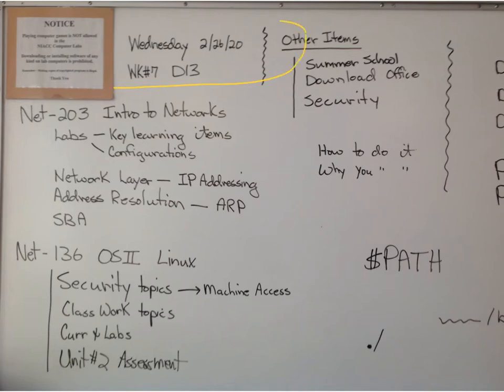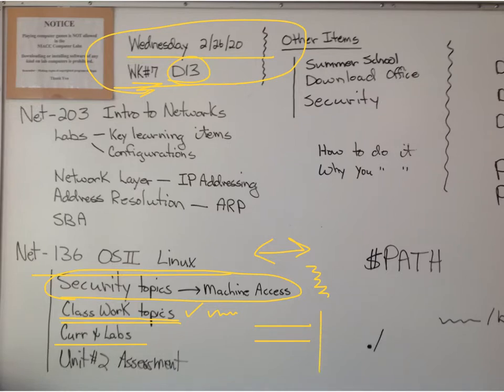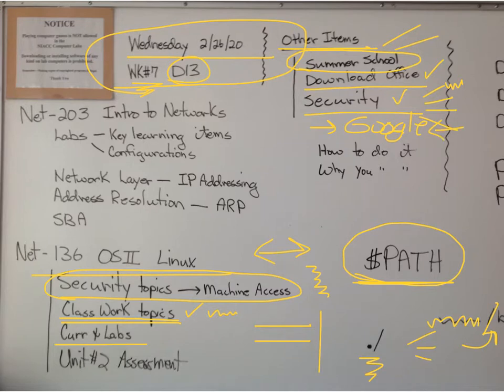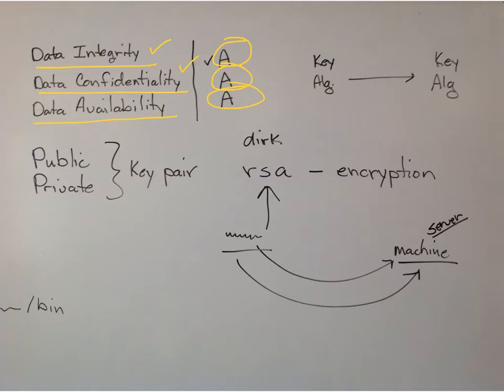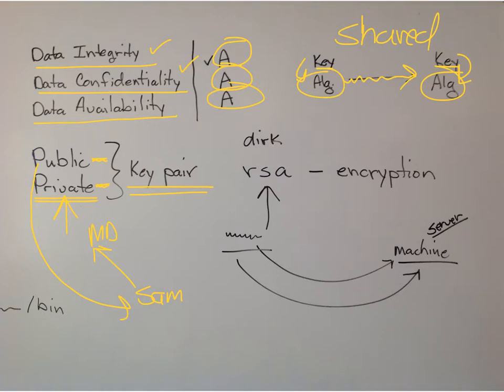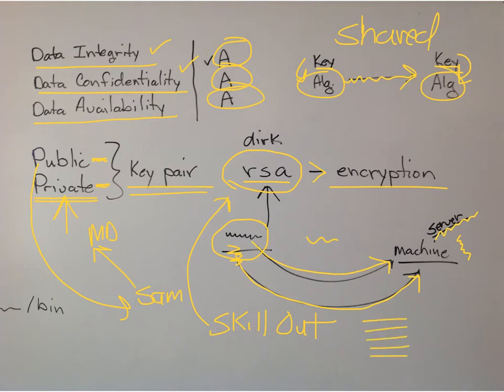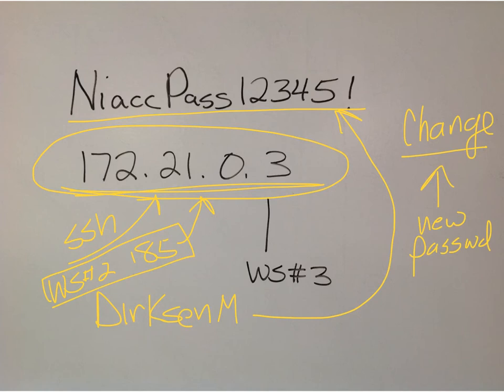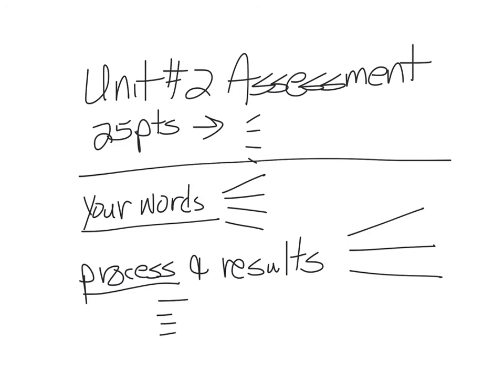NET-136 WBR-S20 D13